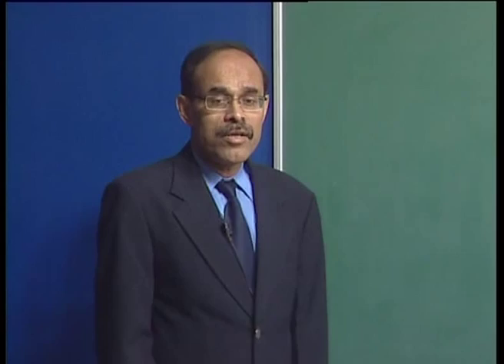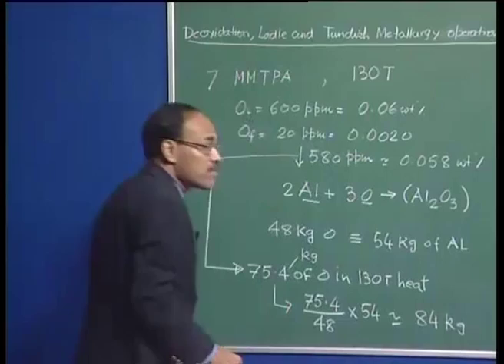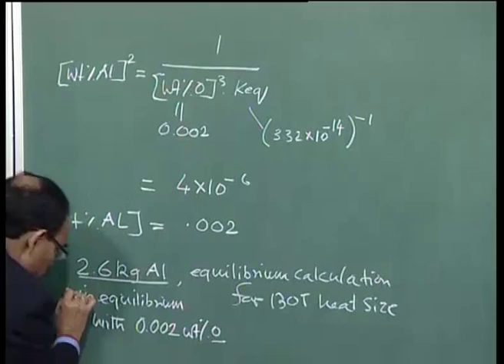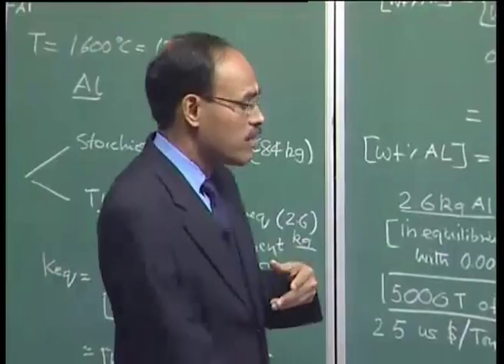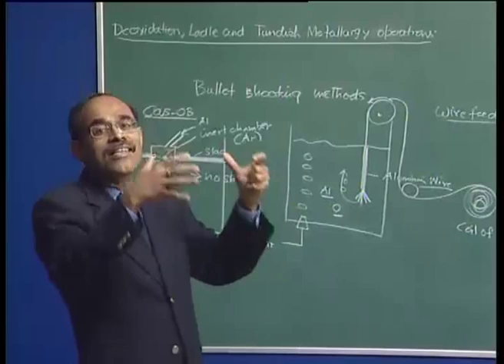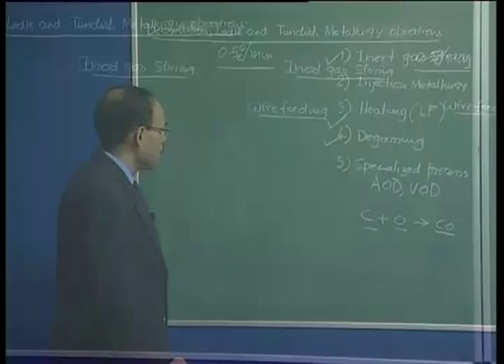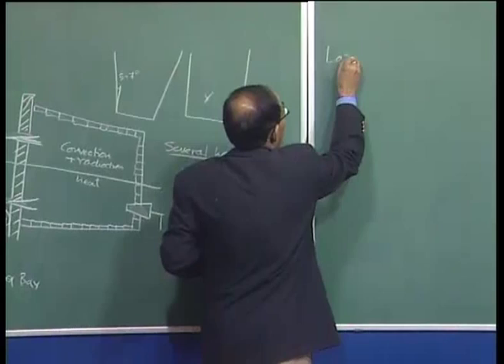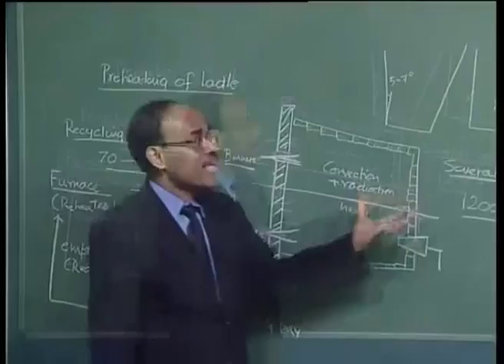Mod-01 Lec-26 Lecture-26